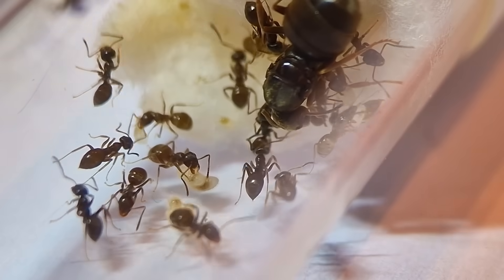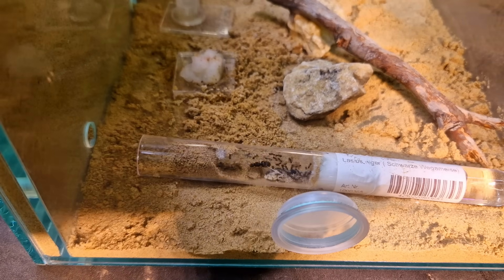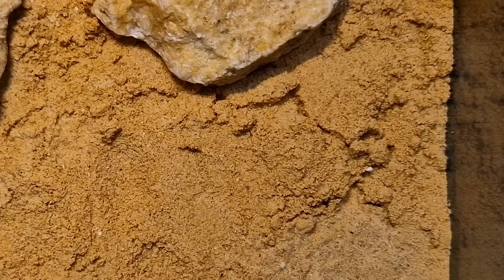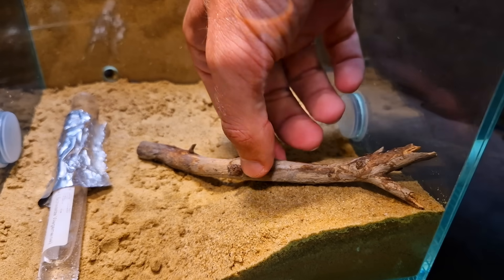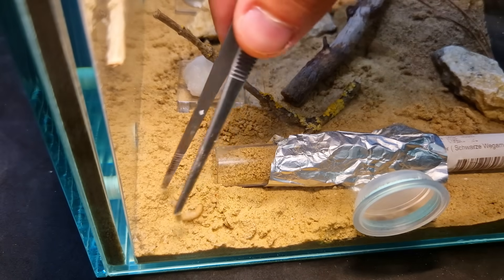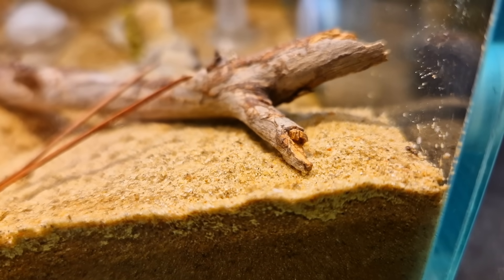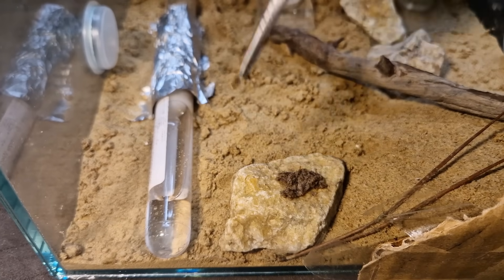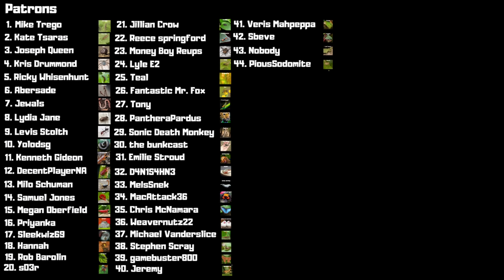Raising Pet Ants For 120 Days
The terrarium of my ant colony / ant farm needed an upgrade.

Get your supplies here:
- 2 jars for SMALL terrariums
-2 BIG jars
-2 BIG AIRTIGHT jars

Special thanks to these extra-terrestrial patrons!:
-Sbeve
-gamebuster800
-Weavernutz22